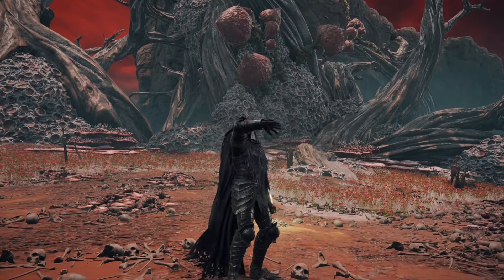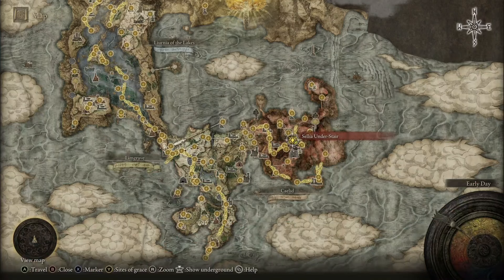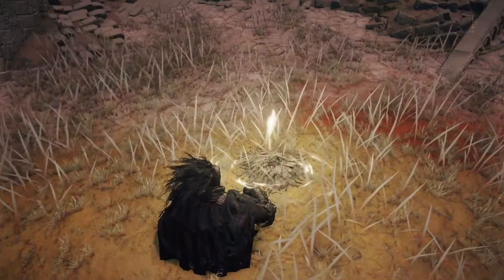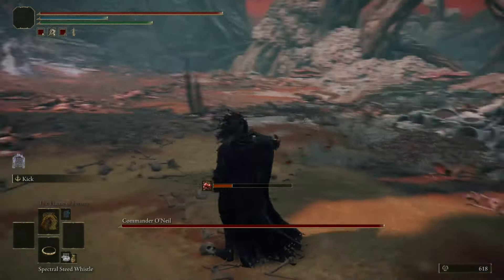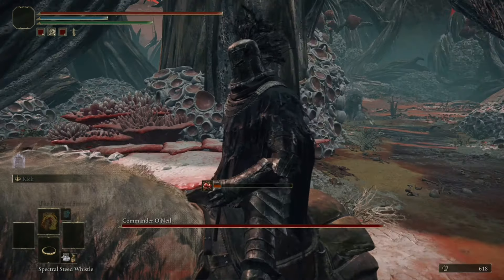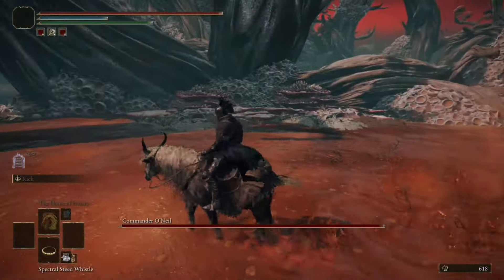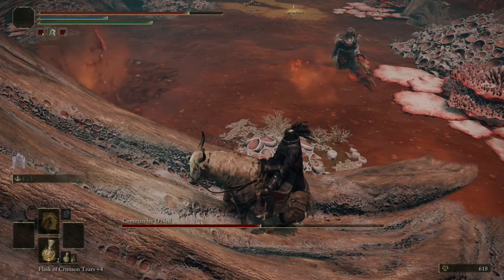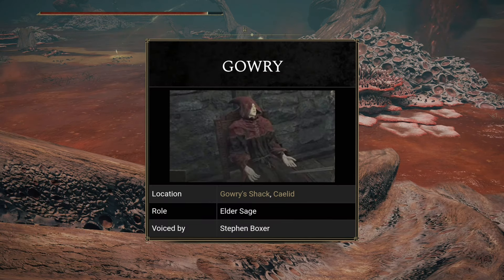Elden Ring - How to Cheese Commander O'Neil (Boss Fight)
Just a quick video on how to cheese Commander O'Neil. I hope this helps :)